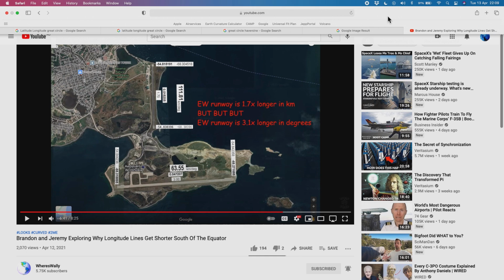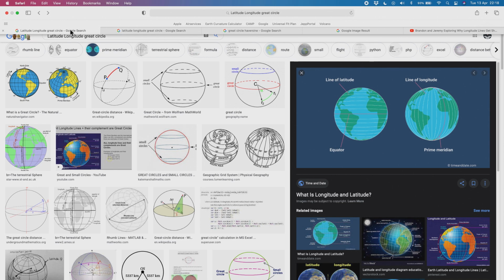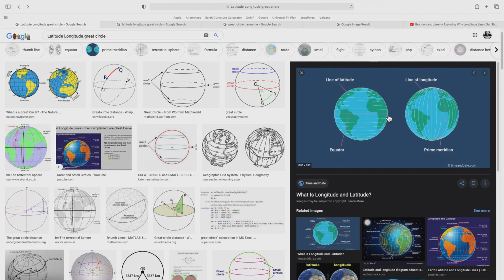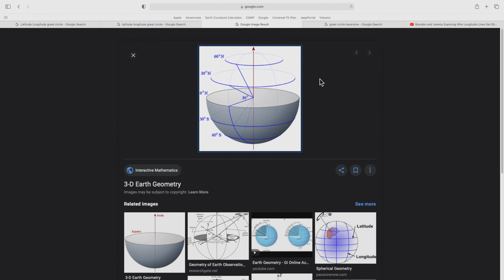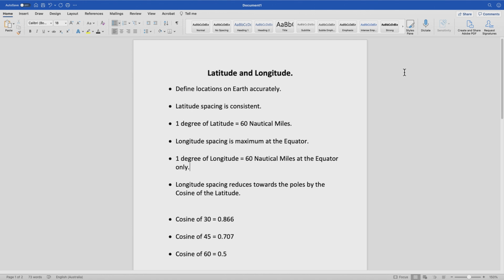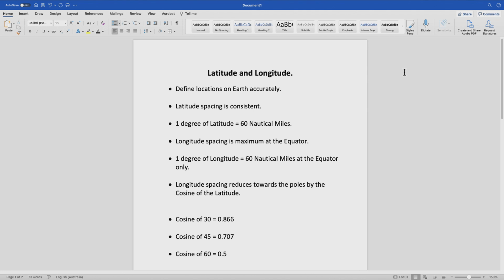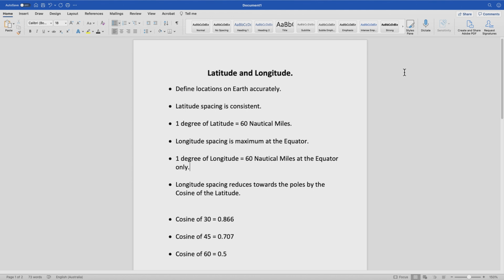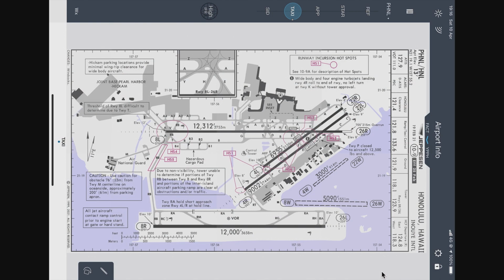Whereswally's Runways Analysis confirms the Globe geometry with verifiable data.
Please head over to his channel to watch the video and show him your support